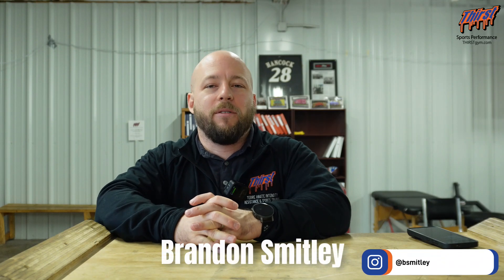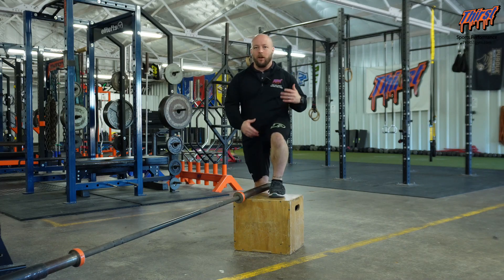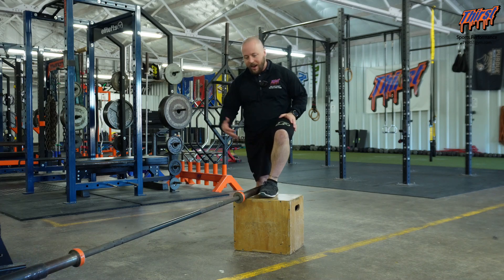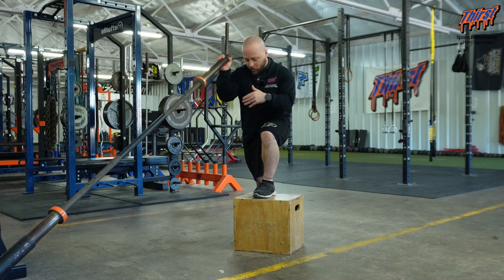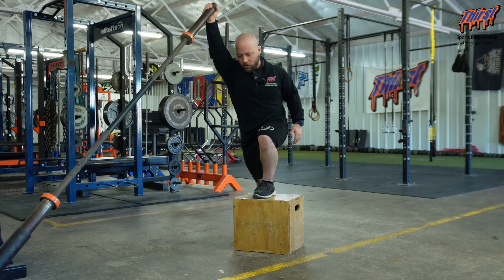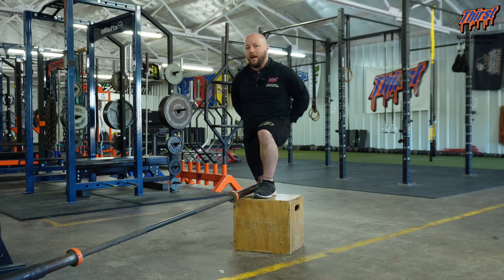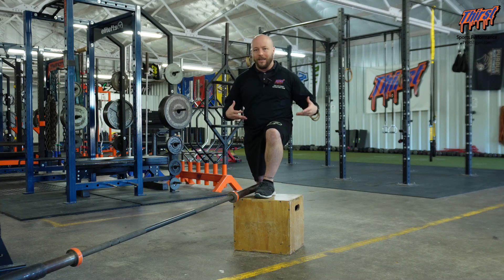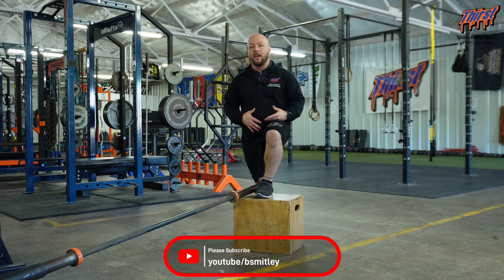Step Up Landmine Overhead Press - THIRSTgym.com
The Step Up Landmine Overhead Press is an upper body shoulder exercise to strength the shoulder and serratus anterior. This exercise works well for those that have issues pressing overhead, but also works to improve hip mobility and trunk strength.